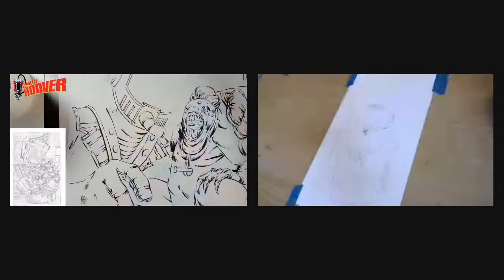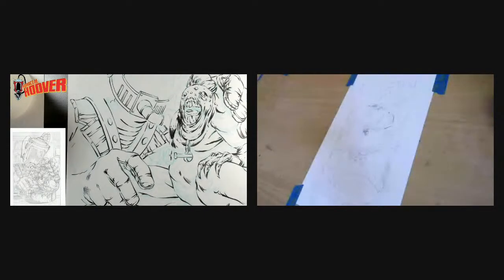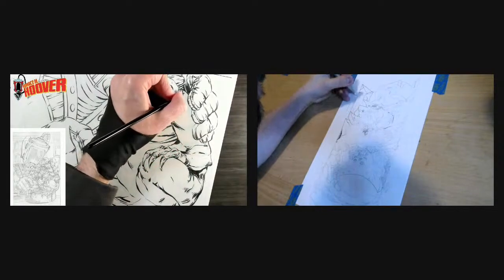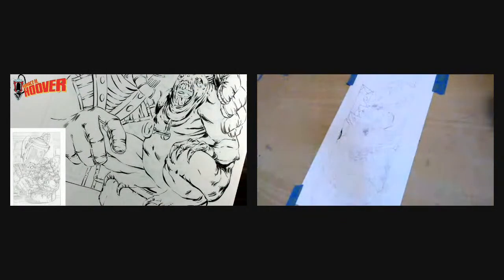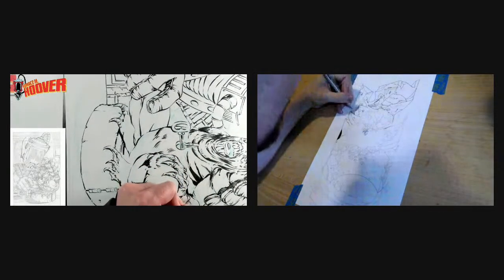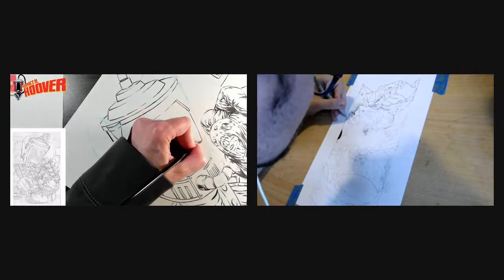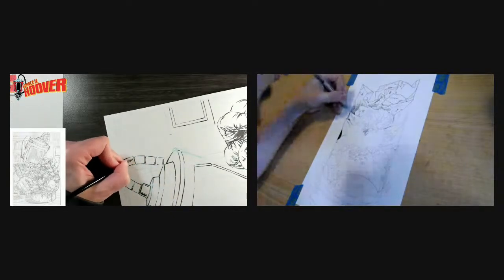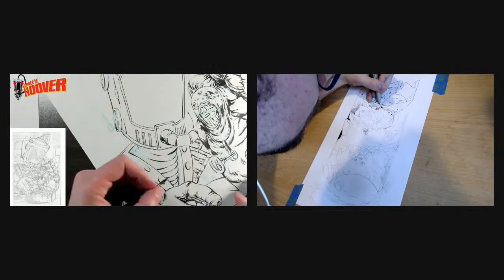H.H.Hoover - Comic Book Inking Idols #2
Inking comic book page based on a character from H.H.Hoover from Alterna Comics. The image is of Horace about to open a strange idol box.  I use a traditional brush for this process.

Sign up for the newsletter to keep up to date on publishing dates / info and art auctions